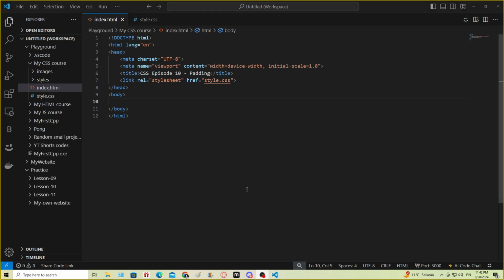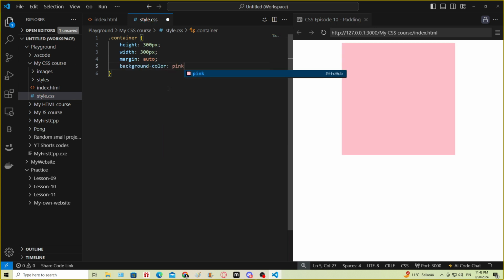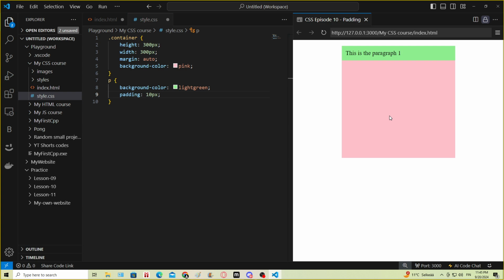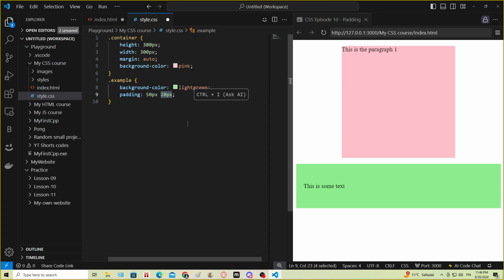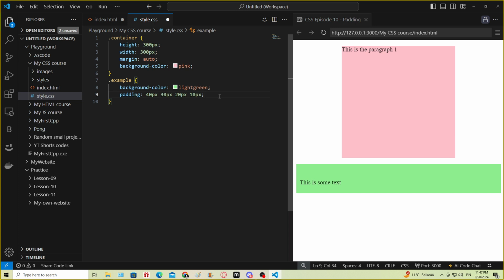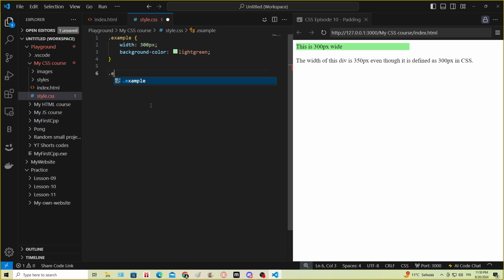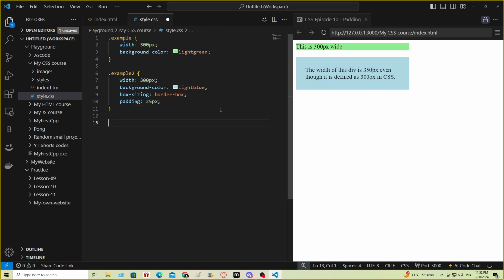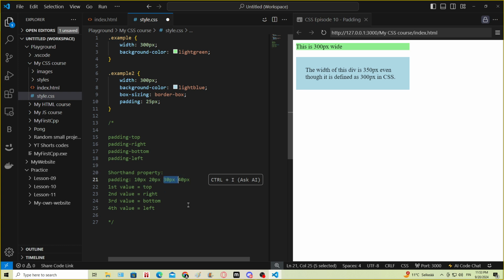CSS, beginner to pro - #10 Padding property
In this episode of the CSS tutorial I will teach you the padding property of CSS. Padding is pretty simple, and it's easy to learn! I hope you learned something new from this, and happy learning everyone!